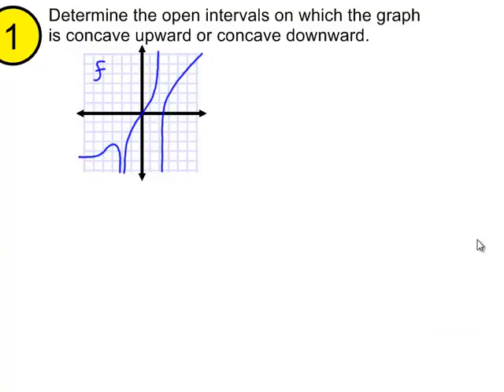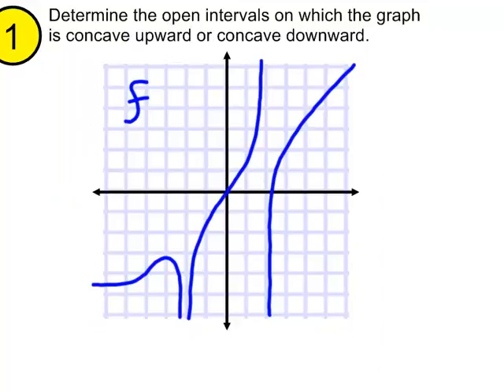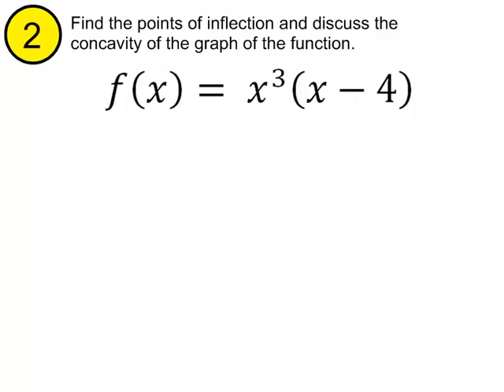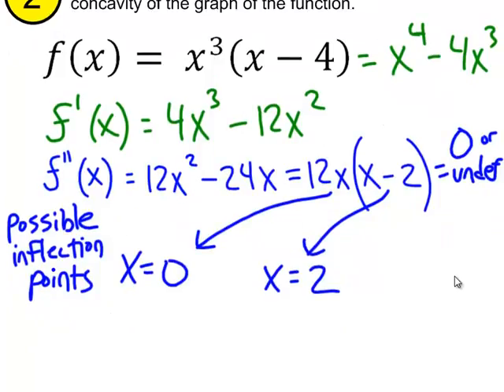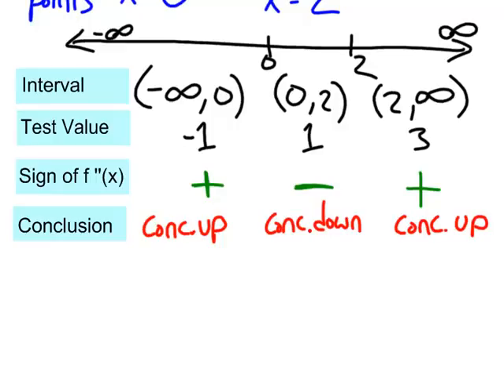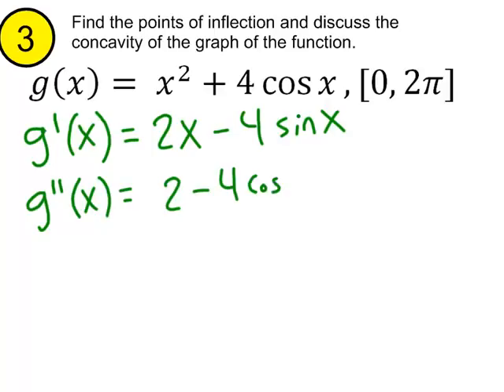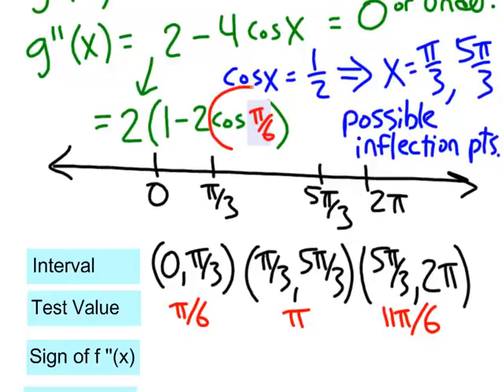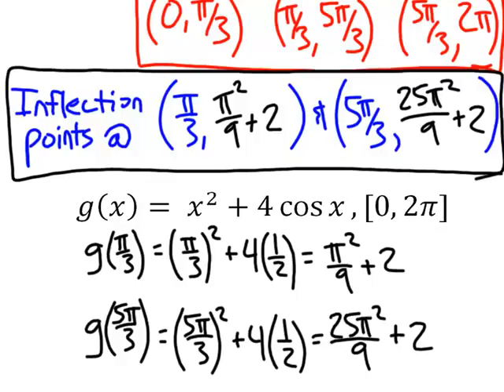calc3-4 Concavity & Inflection Points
Introduction to the concepts of concave up/down and points of inflection. Using the second derivative of a function to analytically determine concavity intervals and inflection points.